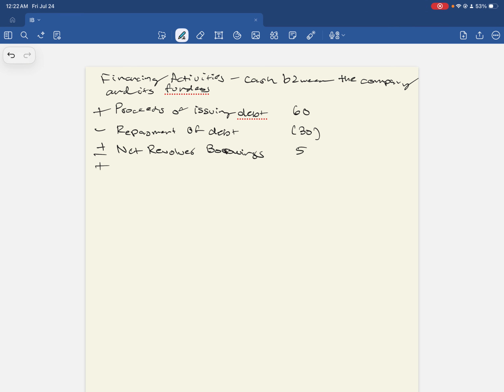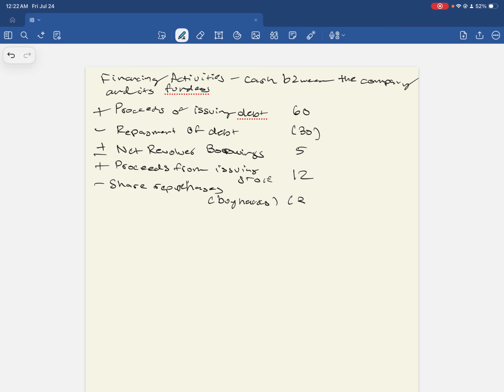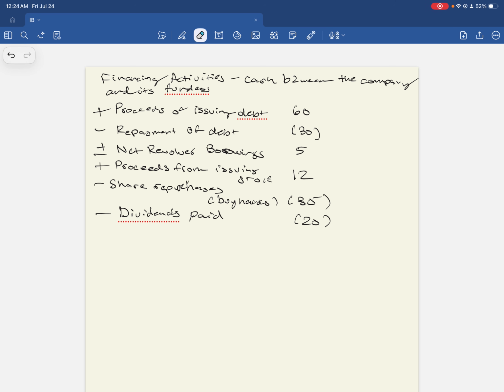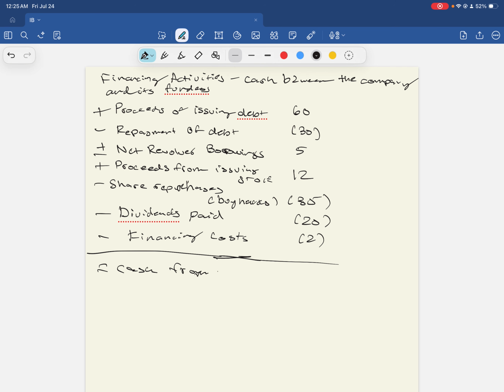Accounting for IB: Cash Flow Statement (Financing Activities